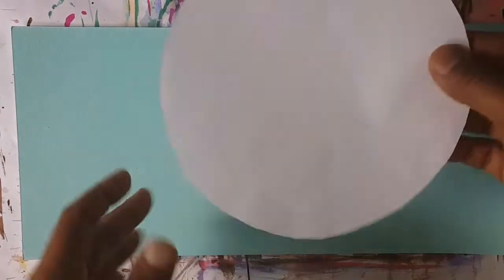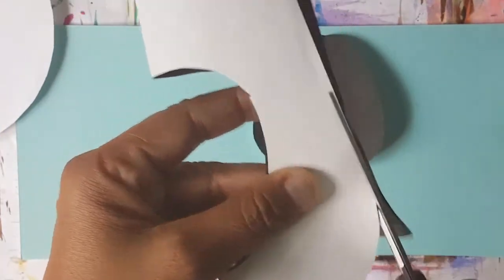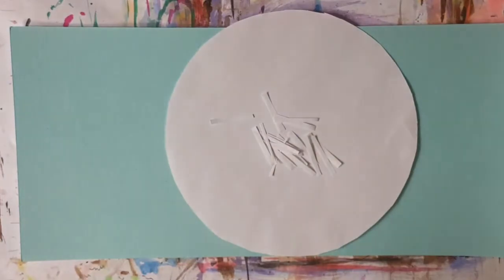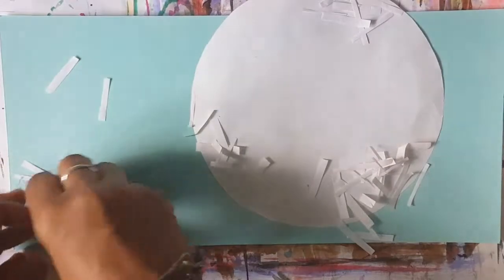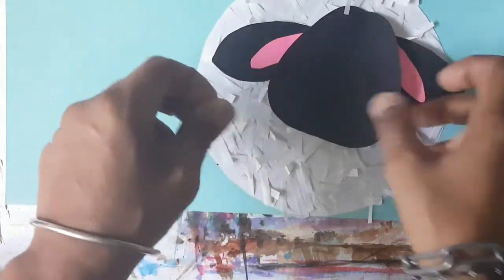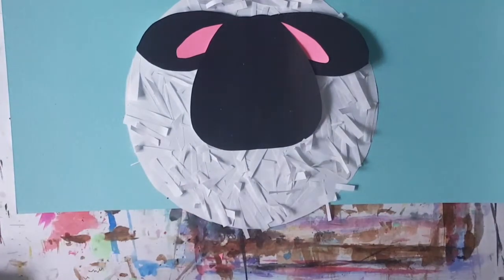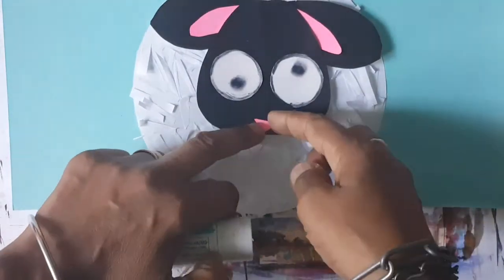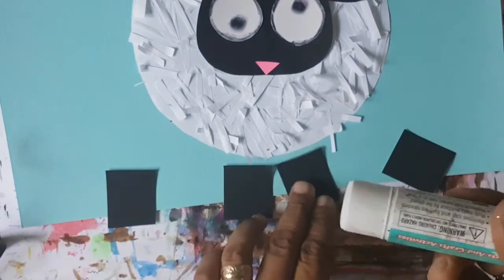Create With Me! Grade 3 The Good Shepherd Craft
Jesus is the Good Shepherd. Let us create this cool sheep.